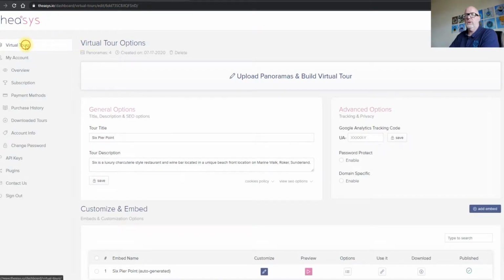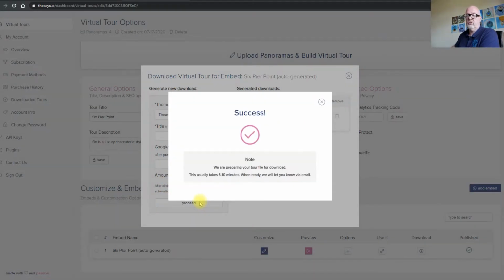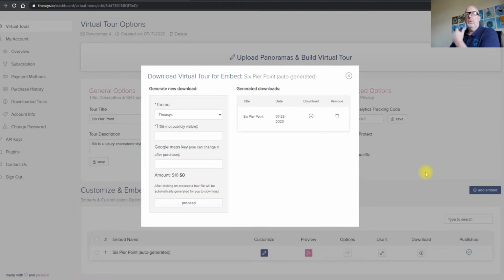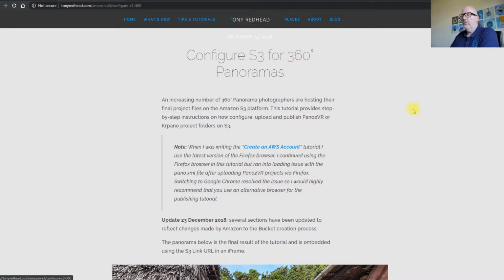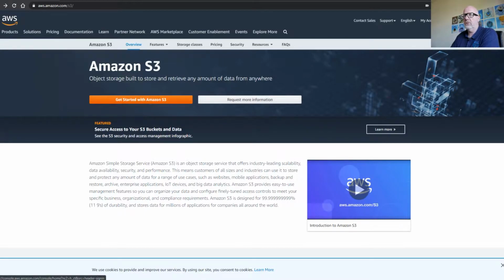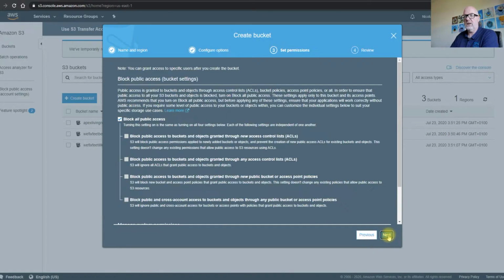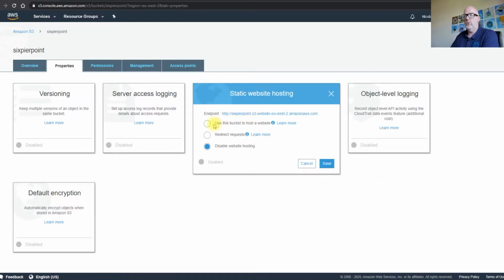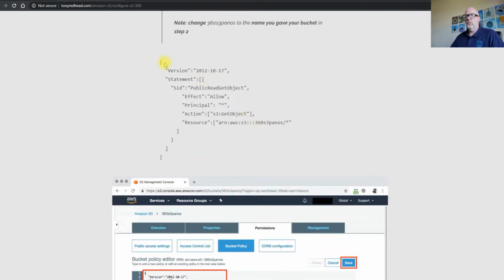Upload Theasys Tour to Amazon AWS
Lots of people have asked questions following the host to your own website video, asking if it was possible to download a Theasys tour and host it to Amazon AWS.

Yes is the answer and this is how, why is the next question. Well if you want to self host and charge a hosting fee you can, if you want to embed into a website you can, so why not, Amazon AWS is very cost effective.

If you dont know Theasys its a feature rich virtual tour platform, web based so can be used anywhere, sign up and use it for FREE today at

I must thank Tony Redhead for his amazing tutorial,it's linked
Thanks Tony, I can't take any credit, I just followed Tony's excellent instructions.

Any questions just leave them below and I will try and answer, if you dont use theasys and want to, its free to use, the download feature is a charge per tour or part of the monthly pro users subscription.